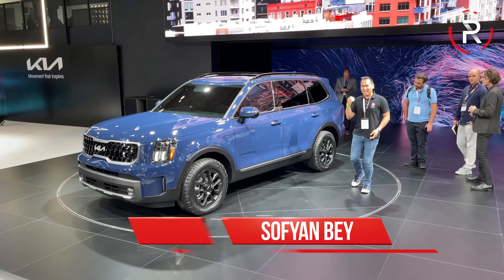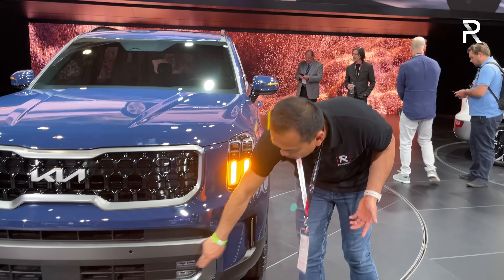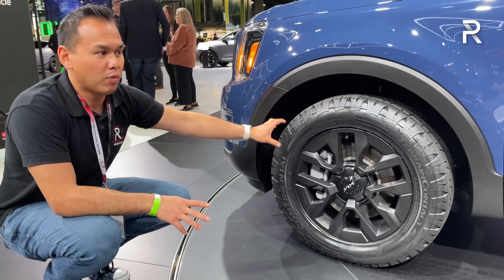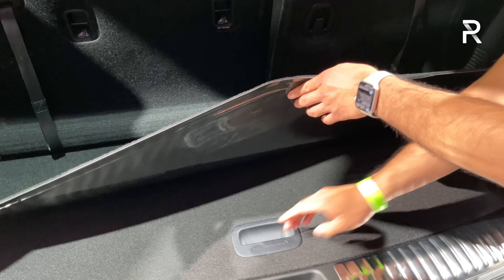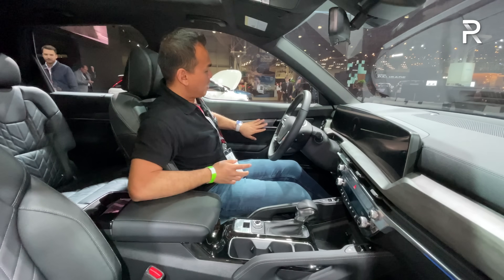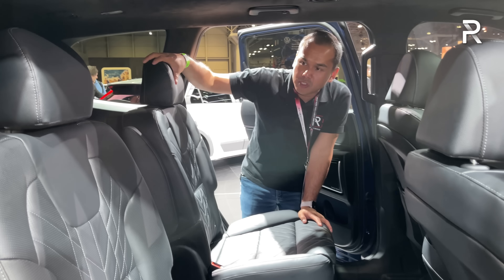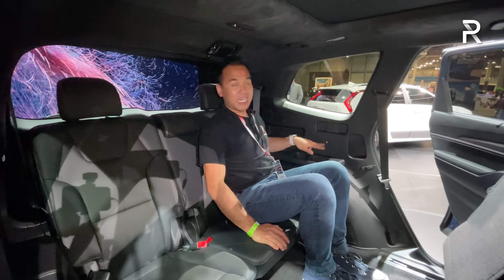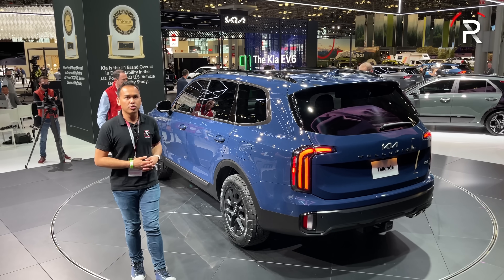2023 Kia Telluride X-Pro – Redline: First Look – 2022 New York Auto Show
Kia takes its top-selling Telluride and creates the more off-road capable TellurideXPro for 2023. The entire KiaTelluride family also gets some tweaks this year including new styling front and rear and an updated interior with a much improved infotainment system.